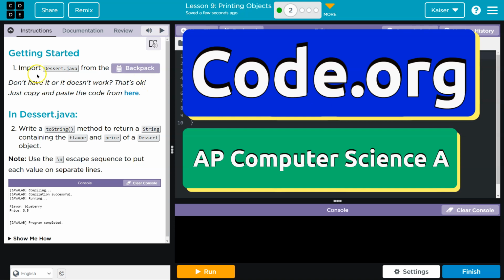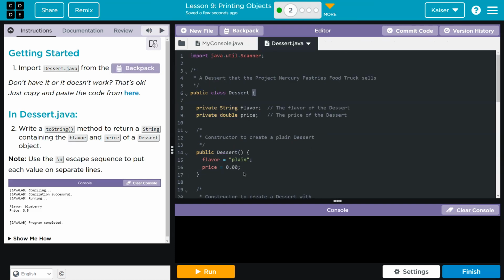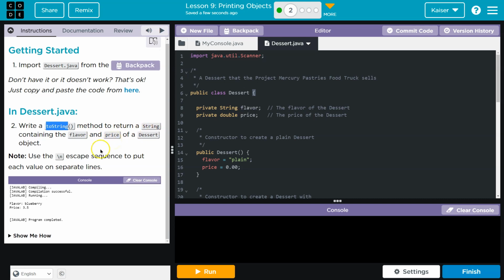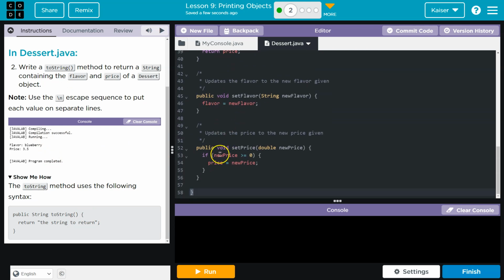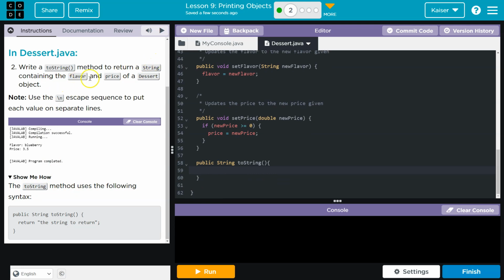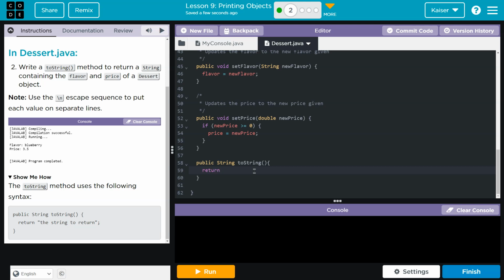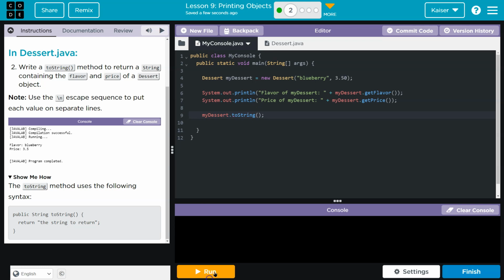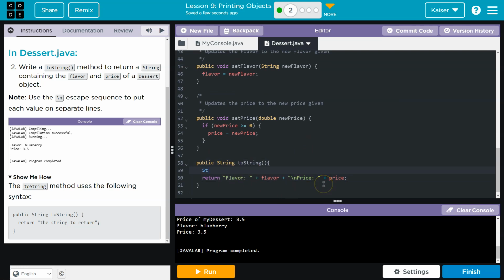Code.org Lesson 9.2 Printing Objects | Tutorial with Answers | Unit 2 Computer Science A (CSA)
Printing Objects is lesson 9 of Unit 2, Class Structure and Design, part of Code.org's Computer Science A (CSA) course. The course is often used in AP Computer Science classrooms.